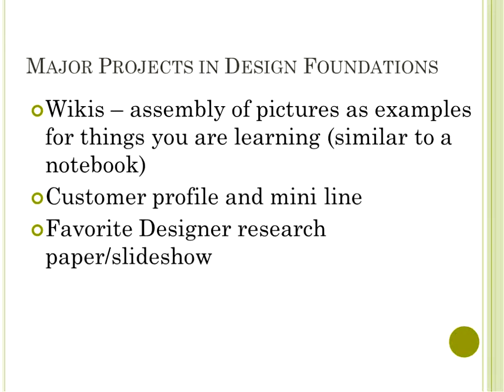Live lecture 7 14 14 Movie 1024x768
live lecture Design Foundations